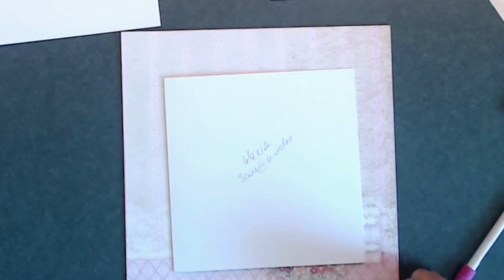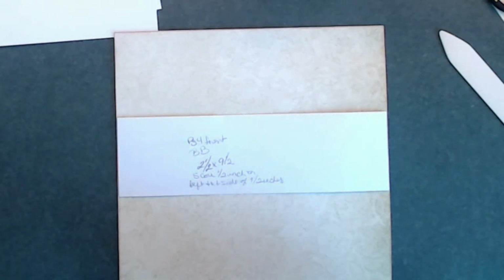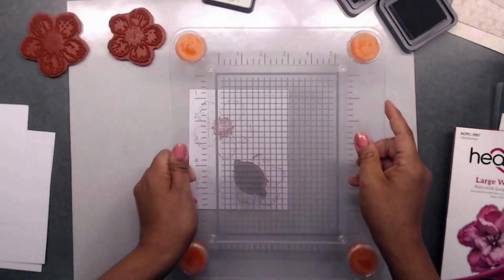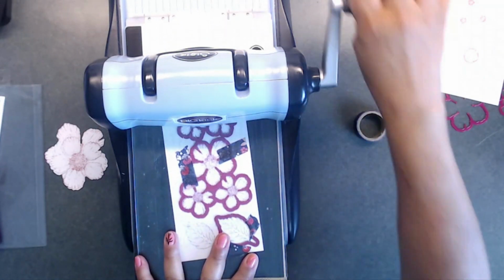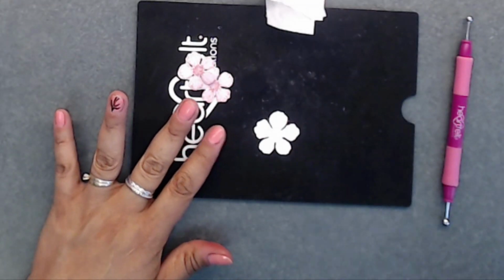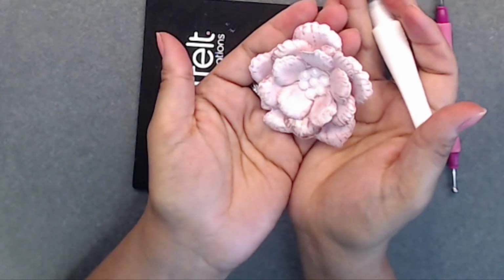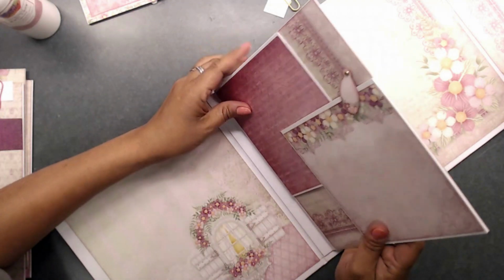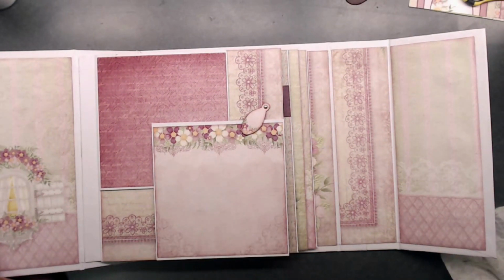Wild Rose Easy Trifold 9x10 Mini AlbumTutorial Part 3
Tutorial Part 3 includes - Creating page 4, creating our Roses using the small and large stamp and die collection, and adding the pages onto the hinge inside our album.

Below are the links to the products I used from J & S Hobbies and Crafts.
Thanks for joining me and have a wonderful day. Hugs ~ Deb
Supplies:
2 - Chipboard single sheets 12x12 Black
1 - Scor Tape ⅜  inch
1 - Scor Tape ¼  inch
1 - Lace By the yard - Venise scalloped edge lace 2 ¼ inches
Extra Supplies
Heartfelt Creations Elegant Pocket Accent Die
Heartfelt Creations Deluxe Flower Shaping Kit
1 - Chipboard single sheets 12x12 Black
1- Flat Back Pearl

You can buy me a cup of coffee if you’d like
My Facebook Page -  Mad Crafting Skills